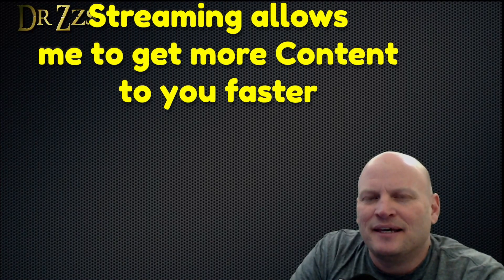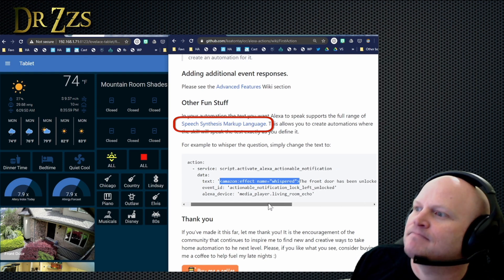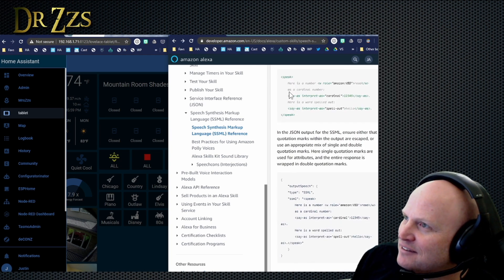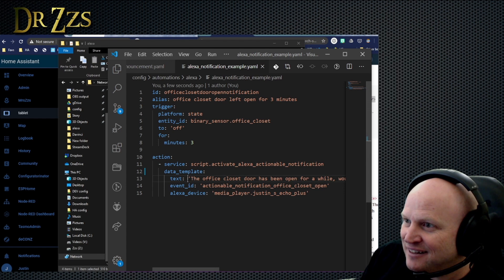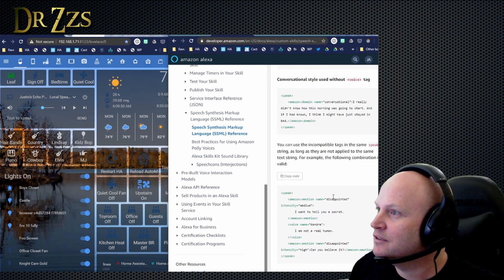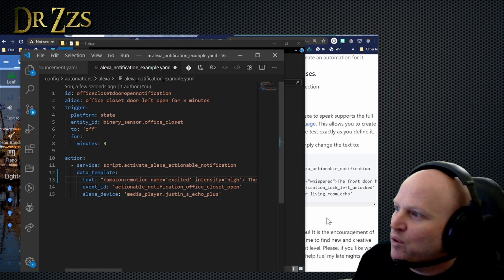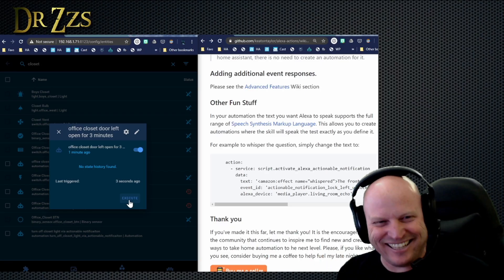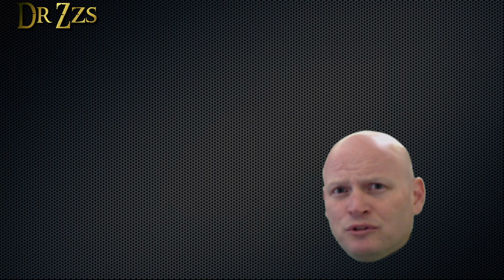Add Emotions and Change Alexa's Voice using Speech Synthesis Markup Language | Home Assistant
There are some fun ways to modify the way Alexa talks to you.  By default if you whisper to her, she whispers back. With the Actionable Notification Skill you can set her to whisper some responses, sound excited or depressed, and change which Alexa voice is used.  Not sure yet if the Samuel L Jackson voice works with this.  When someone tests it out let us all know how it goes!
There's a discord channel setup to get specific help alexa-actionable-notifications

Huge thanks to Keaton and Alan for their work on Alexa Media Player for Home Assistant
and especially this amazing new Actionable Notification feature.
Also huge thanks to ViolentPoo for doing the editing to make the live streams into shorter videos.